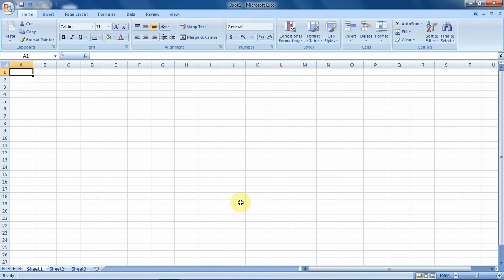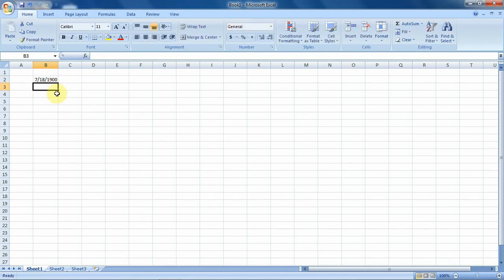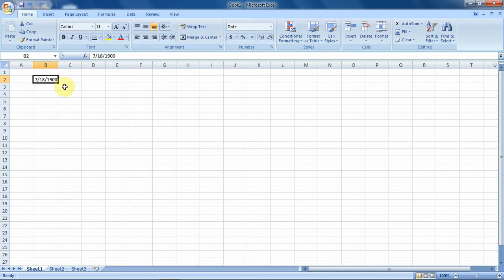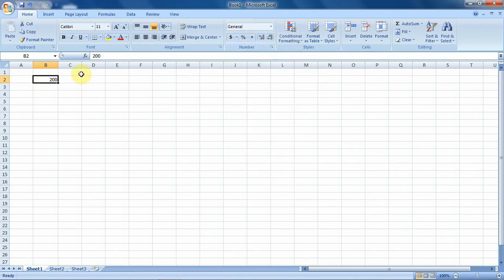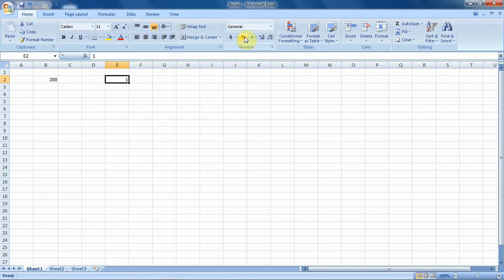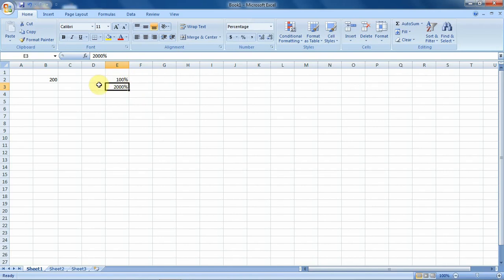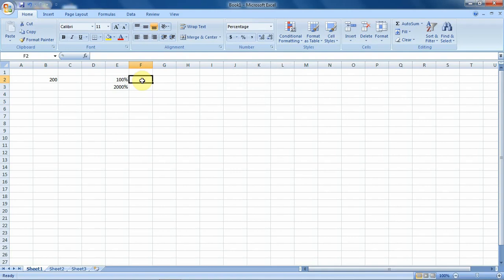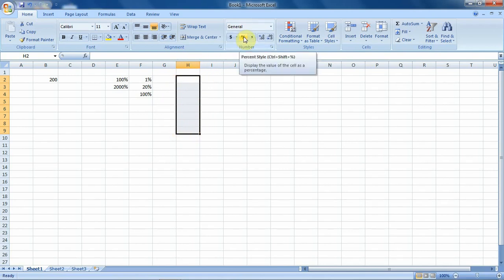Dealing with Number formats in cells